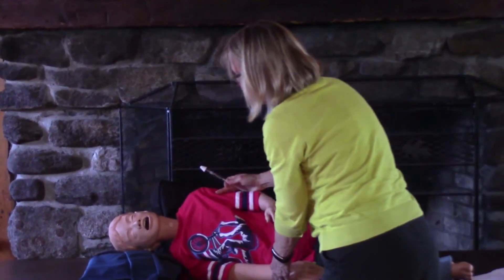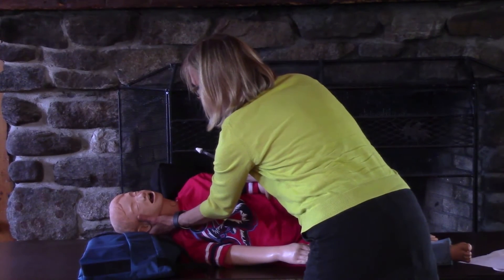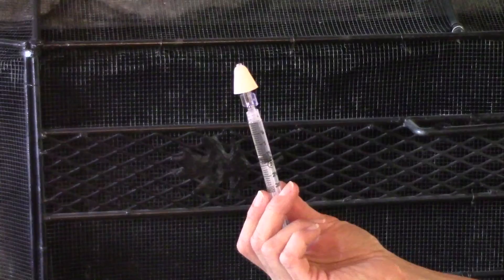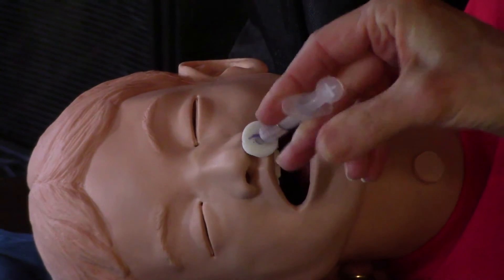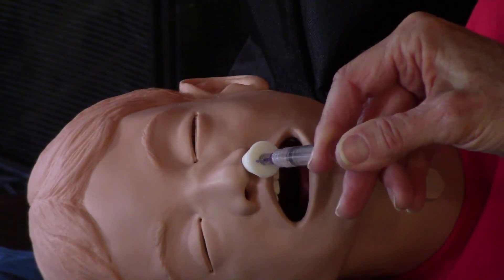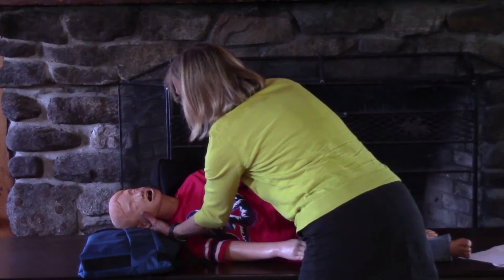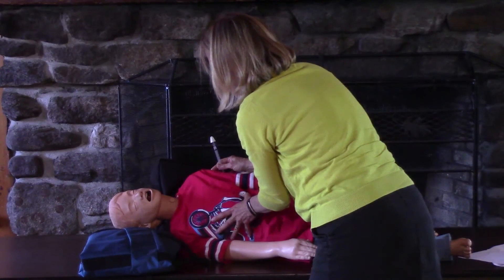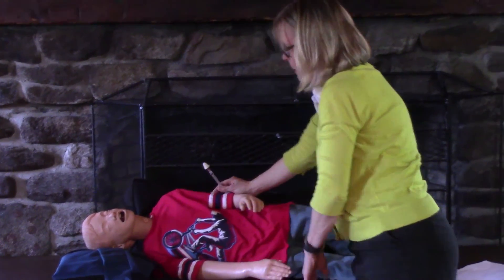Intranasal Midazolam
Susan Gaelic, RN, from Dartmouth-Hitchcock Pediatric Neurology,  demonstrates the administration of intranasal midazolam.